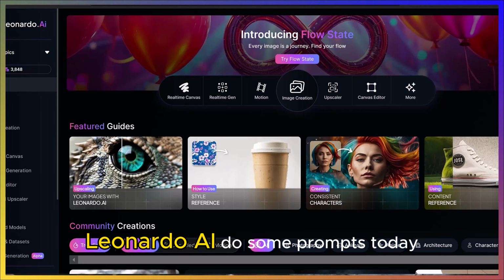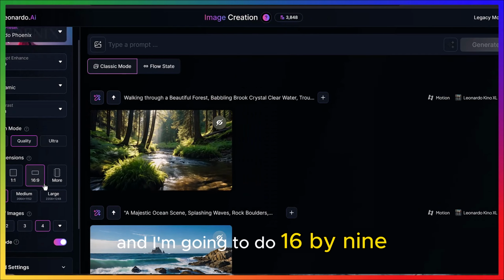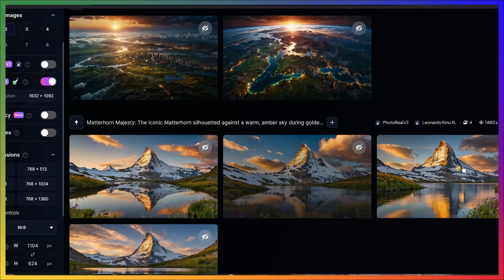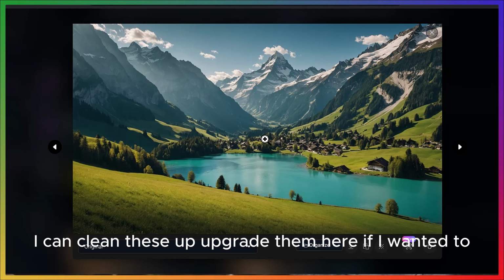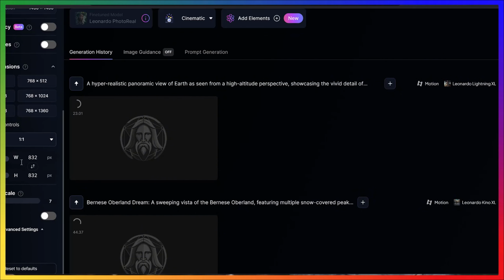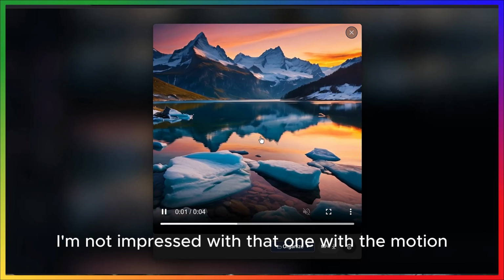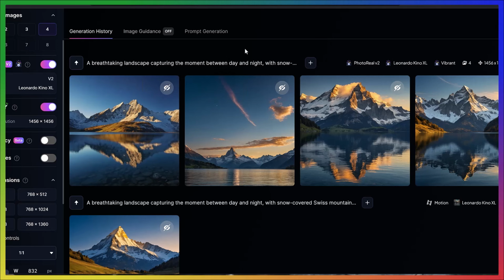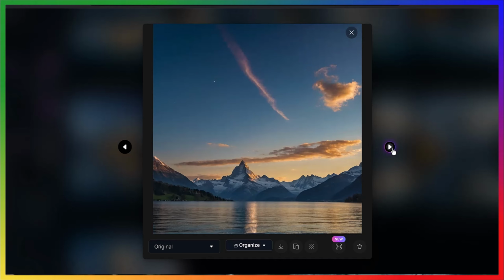Leonardo AI Snowcapped Swiss Mountains edited in Capcut.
Immerse yourself in the breathtaking beauty of Switzerland with this photorealistic cinematic image created using Leonardo's AI. The scene captures the serene splendor of towering snowcapped mountains. In the foreground, a tranquil lake mirrors the majestic peaks, enhancing the sense of depth and tranquility. This stunning composition showcases the intricate details of the rugged mountain textures and the crystal-clear water, inviting viewers to experience the peaceful allure of this alpine paradise. Perfect for nature lovers and photography enthusiasts alike, this image exemplifies the power of AI in creating hyper-realistic landscapes that transport you to another world.
Give Leonardo AI a Try while the 150 credits a day last, as well as try Flow State while it lasts as of Dec 24, 2024. I never know when the trial will end.
Thanks,
Cliff